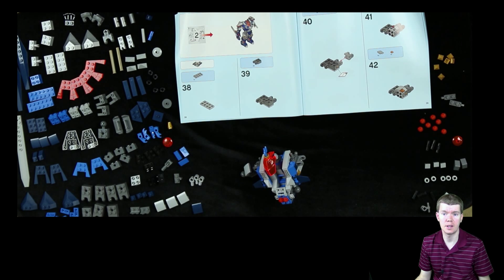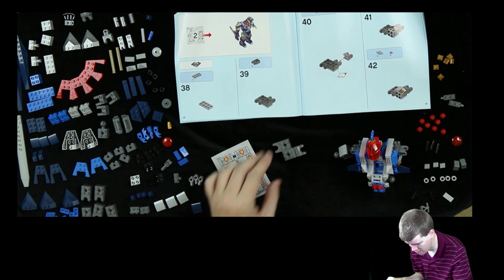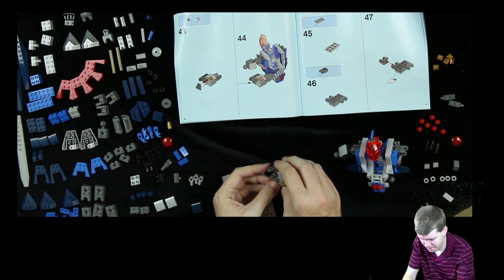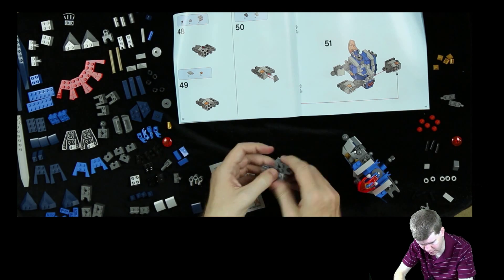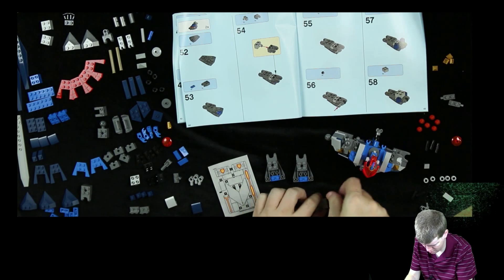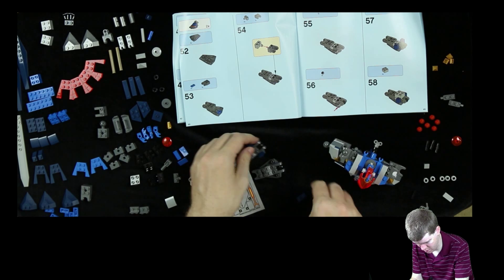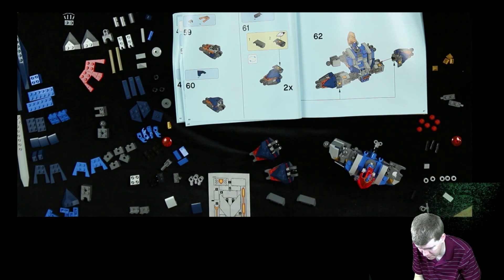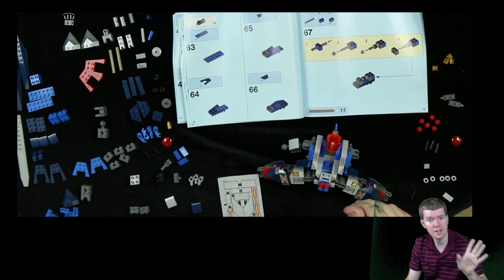Let's Build Lego Nexo Knights The King's Mech part 6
I was a bit tired when I recorded this, but it's still good stuff, so enjoy. I'll be more lively next time.